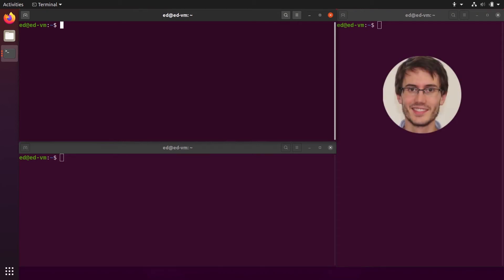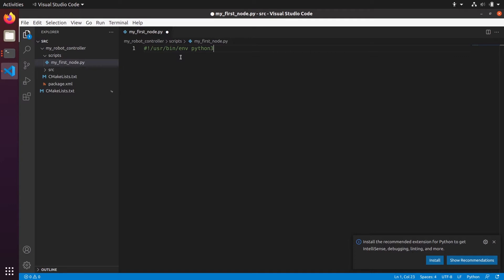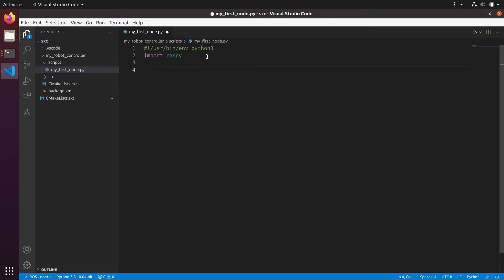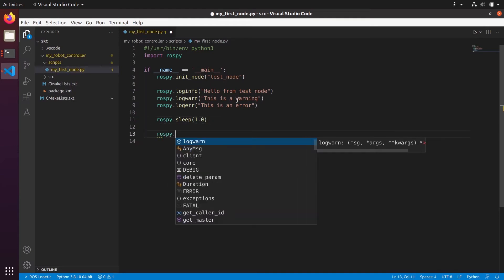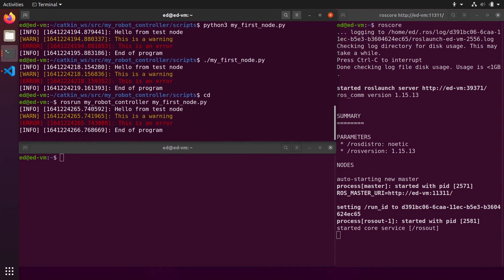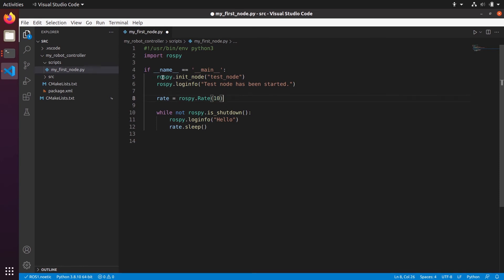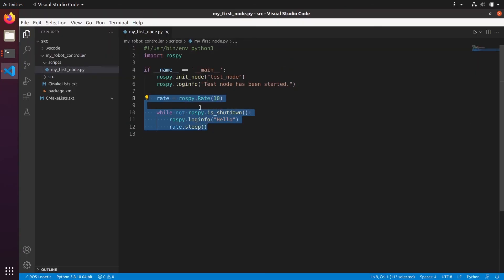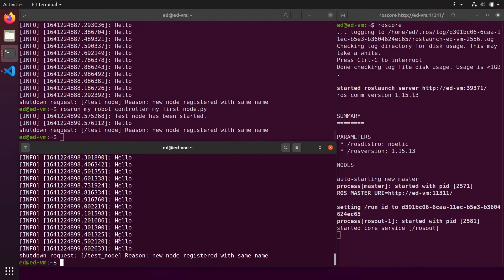Write a ROS Node with Python - ROS Tutorial 5 (ROS1)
In this ROS tutorial you will write your first ROS Node with Python!

⏱️ Chapters
0:00 Create a Python file for your node
2:53 Install ROS extension on VS Code
4:49 Hello world node
9:46 A common and useful code structure for your nodes
14:35 Introspect ROS nodes from the terminal